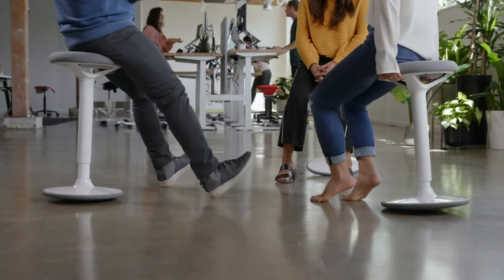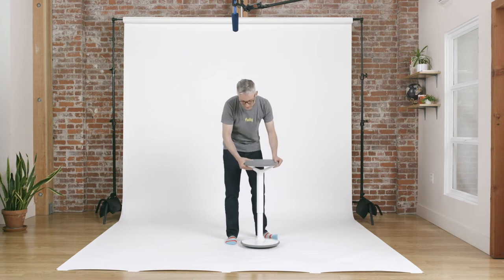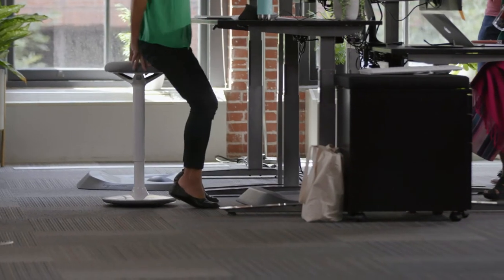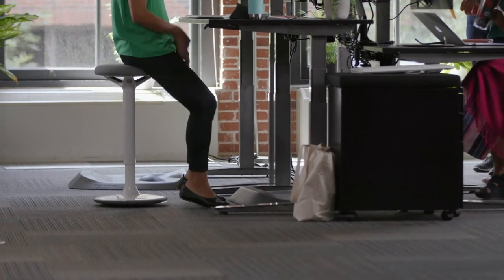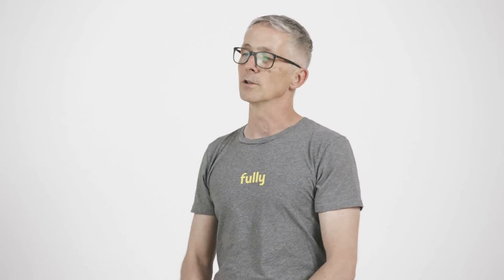Fully Luna Standing Desk Stool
Are you getting all you can from your standing desk?

Designed for your height-adjustable desk, Luna puts you in a supported lean/perch standing position that encourages healthy posture, intuitive motion, and flow.

Instead of sinking into a traditional task chair that rests all of your weight onto your tailbone, Luna activates your legs and core to put your spine in a more natural posture halfway between standing and traditional 90-degree sitting. The rounded, slip-resistant base allows you to move as you sit, giving you an energy boost to fuel creativity and problem solving.